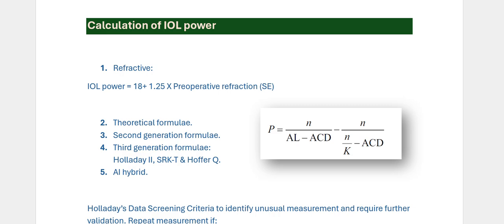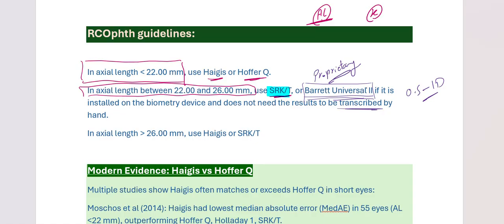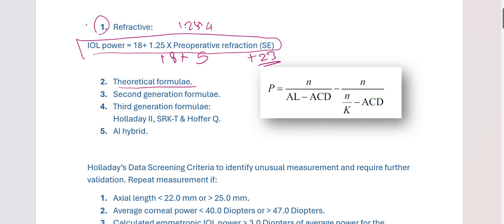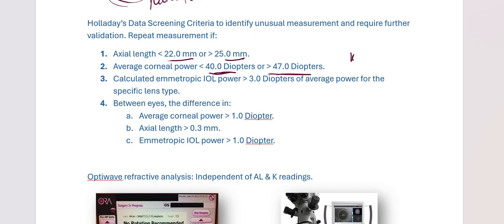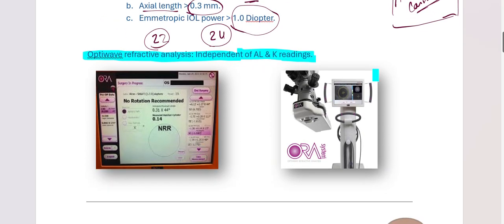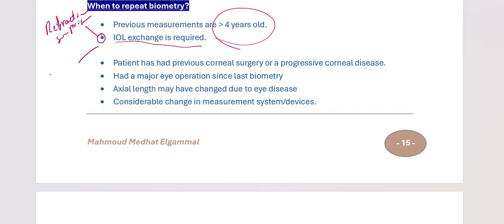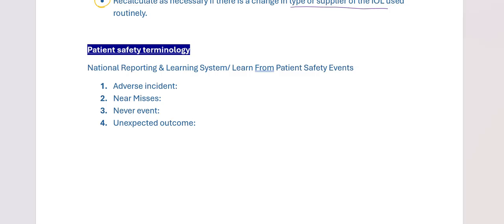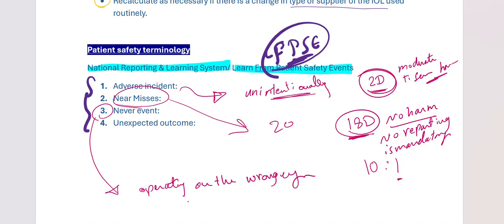FRCOphth/ FRCS viva topics: Biometry, IOL power calculation, Royal college guidelines.